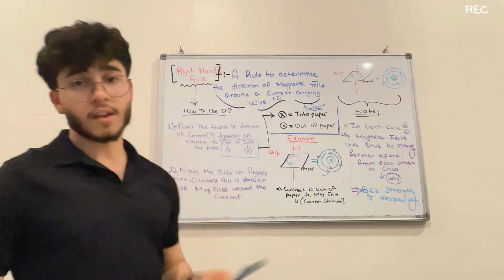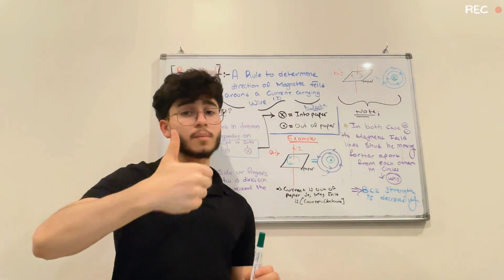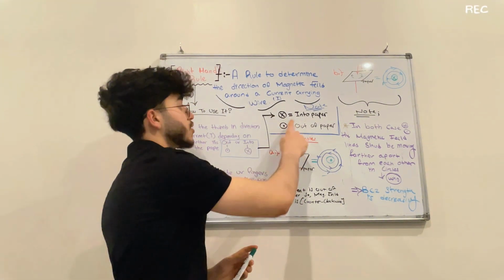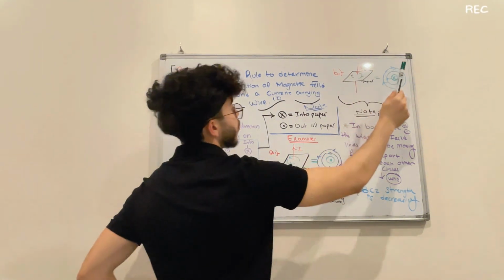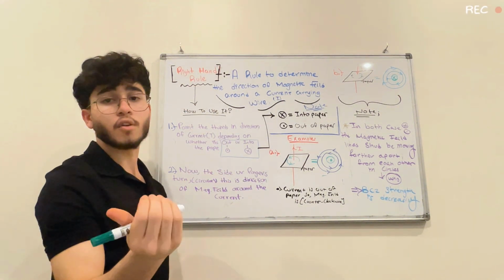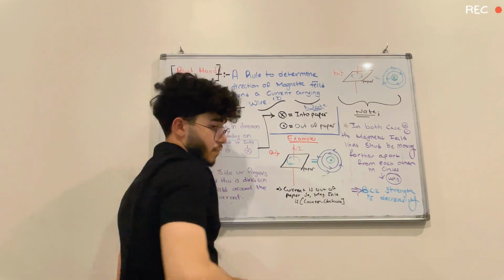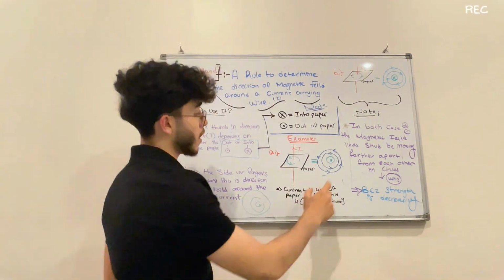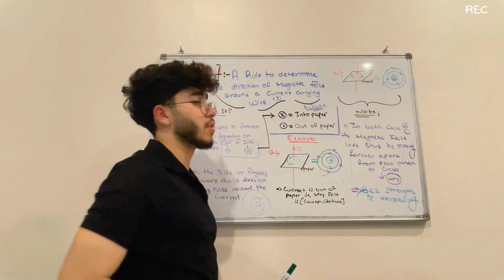Part 1 - Summary | Right Hand Rule / Electromagnetism Series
I give you a quick and clear summary of the Right-Hand Rule. Perfect for revision or a last-minute brush-up before a test!

We’ll recap how to use your hand to determine the direction of magnetic fields around straight wires, using simple visuals and memory hacks to lock it in for good.

Short, sharp, and straight to the point—watch this whenever you need a quick refresh!

Coming next: Magnetic fields in loops and coils—things are about to get even cooler.